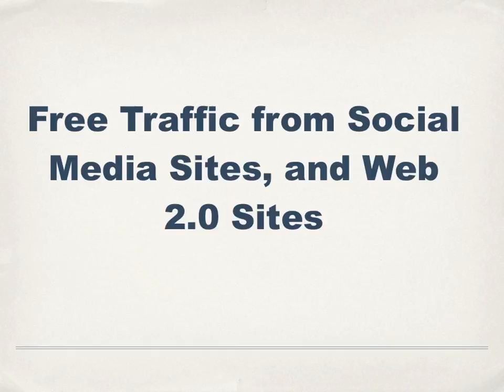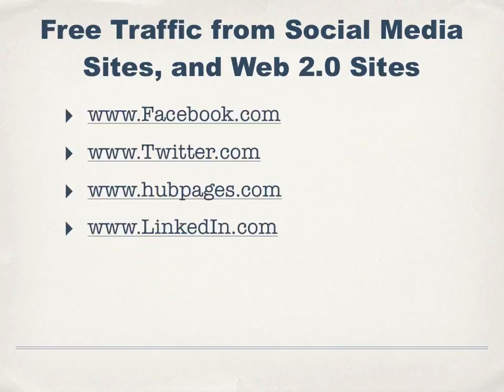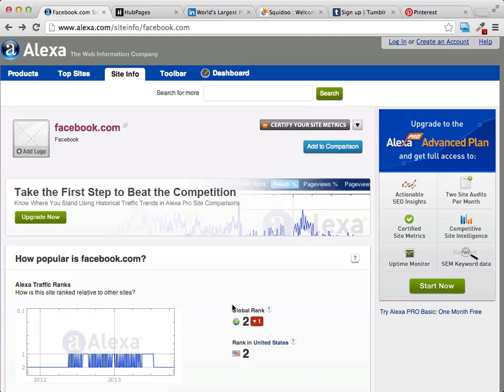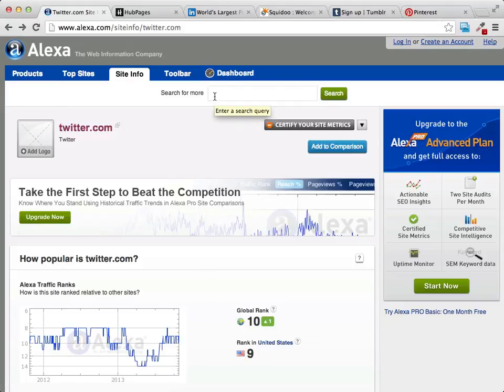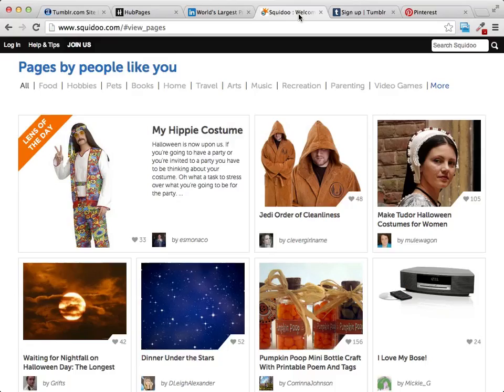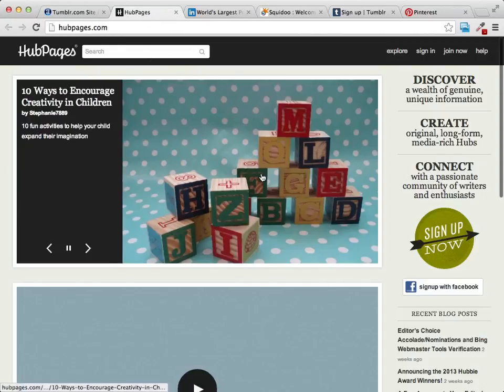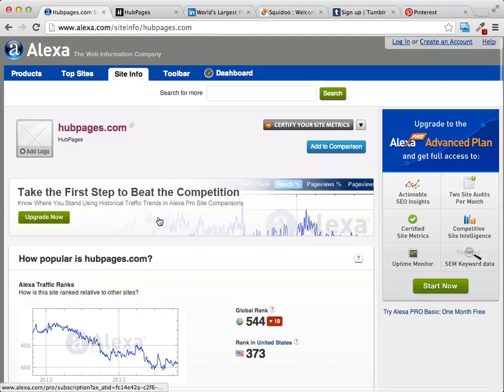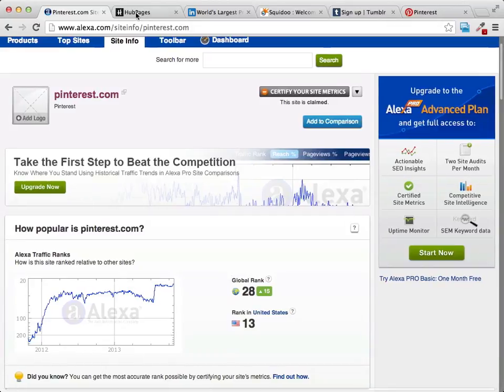free traffic from social media - how to make money with free traffic and social media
free traffic from social media - 2016 - how to increase traffic through social media 2019 - How to increase social media traffic

2020 - how to start social media marketing business
2020 - Creating your social media marketing strategy doesn't need to be painful 2020 - How to Get More Traffic to Your Website  links to hand-picked blog posts that improve your Twitter skills, gain more followers, and show you how to get more traffic with social media
Unter Social Media Marketing fallen alle Aktivitäten bzw

2020 - How to use Social Media to get More Traffic on your Site

How to Get Traffic to Your Website (Neil Patel's Ultimate Guide)

how to make money with free traffic and social media.
how to get more social media traffic using these free tools| make money from google adsense.

how to get free traffic from social websites | traffic from social websites in 2019 |  website pe social sites kaise paye | free traffic from social websites ..

 let's start by looking at this chart of social media traffic over time...

how to 📈 increase traffic in social media 2019 free tools yt 😎. how to get more followers and increase traffic in social media 2019 - 7 free tools 😎.  snapchat  pinterest  twitter  linkedin  they're all worth billions of dollars because paid ads on social media are still effective.
7 free social media tools to get huge referral traffic in 2019.  so you should target to get free seo and social media visitors for your blog or websites...  so here's a percentage of revenue that each business has generated from organic social media traffic over the past five years...
now let's go over social media organic traffic over time.

get more social media traffic using these 7 free tools | neil patel. 😎 increase social media traffic quickly and easily 💪. how to increase social media traffic   social media tools   how to increase traffic through social media   social media traffic   social media   .
दोस्तों आज हम आपको social media से traffic कैसे अपनी वेबसाइट पर लाये इसके बारे में बताएँगे और आपको google adsense से पैसे कैसे बनाये इसके बारे में बताएँगे.
Learn how to increase traffic through social media marketing

2018 - How to Increase Social Media Traffic 2019 - A beautiful Infographics that visually narrates how to start social media marketing business